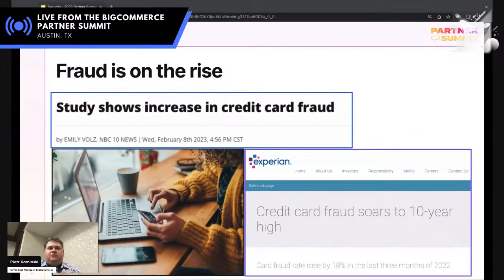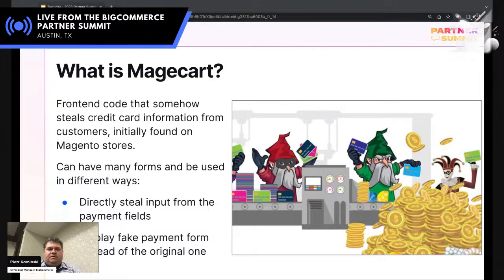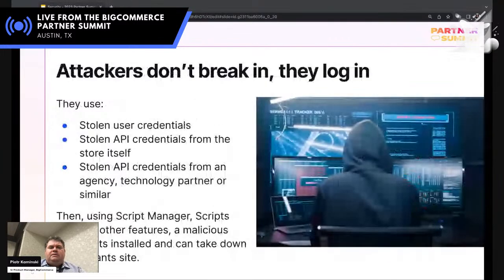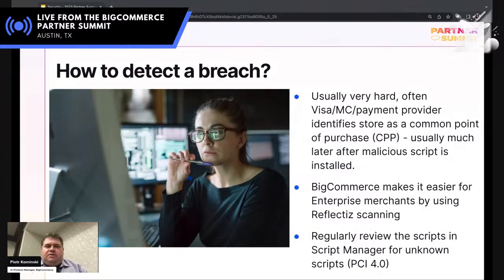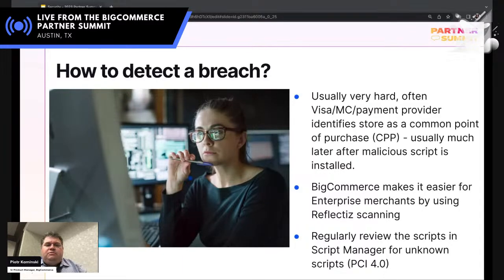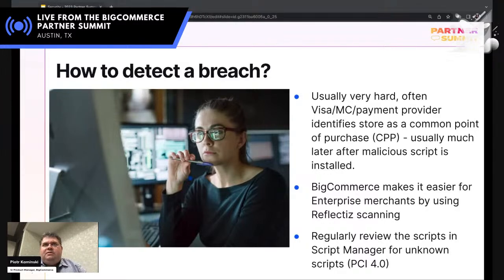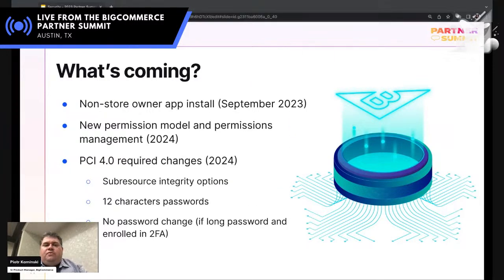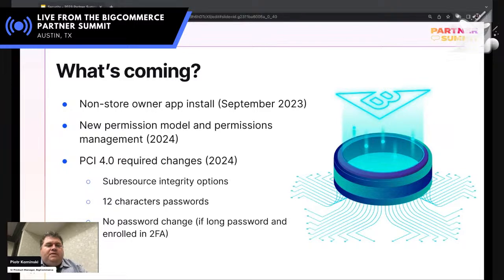How to Adopt a Posture of Security in Ecommerce with Piotr Kaminski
Join our Senior Product Manager, Piotr Kaminski, for his talk about security in the world of ecommerce.